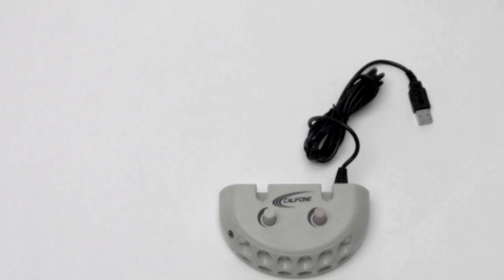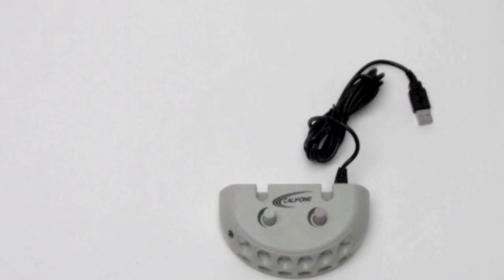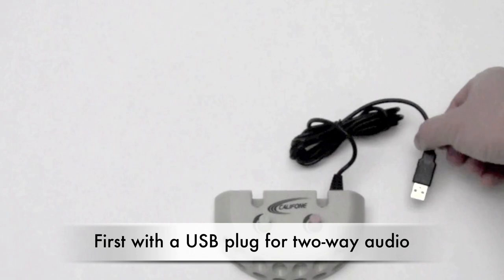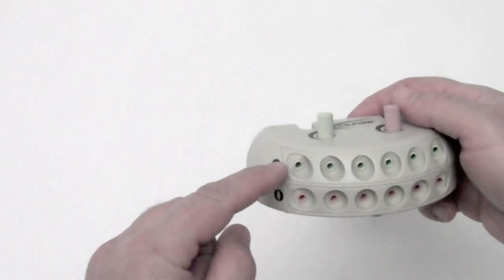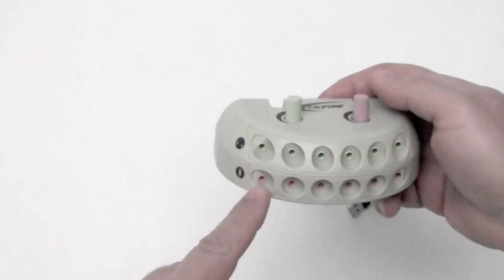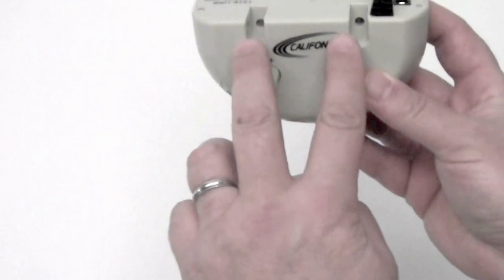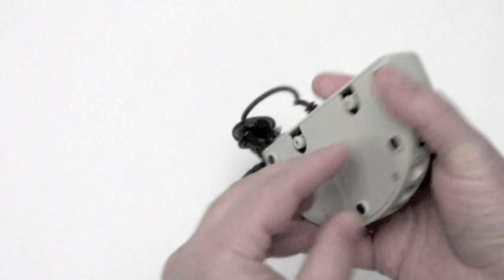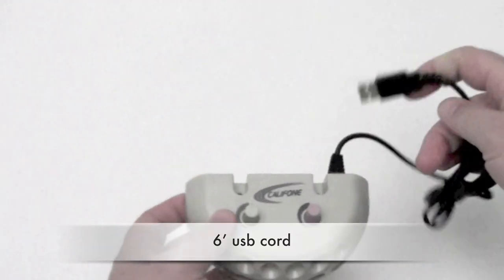Califone 1216USB Jackbox for Student Generated Podcasting in Class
• Jackboxes are cost effective for small student groups for listening to audio from media players or computers
• Ideal for creating smaller differentiated learning groups
• First with a USB plug for two-way audio, enabling students to listen and have their verbal responses recorded
• Headphone and microphone volume controls
• 6 students can create a group podcast
• 6' cord with usb plug

or read how Fairfax Unified Public Schools are using this to help its language learners